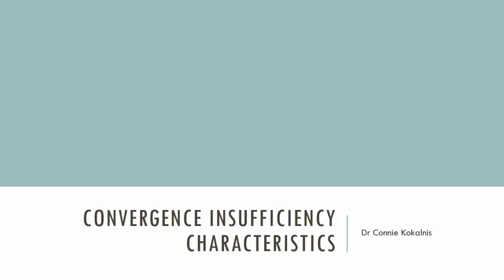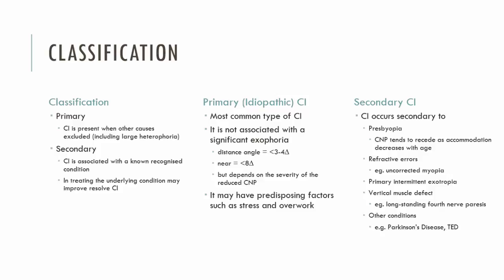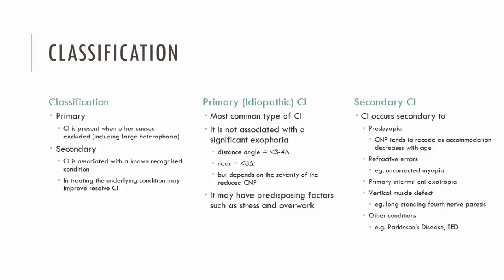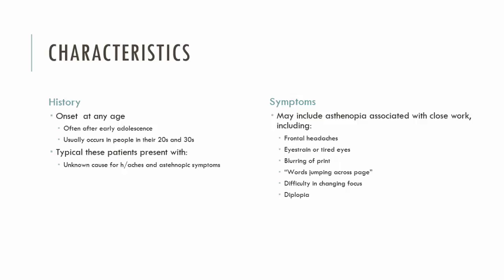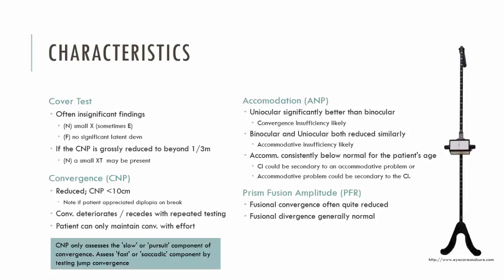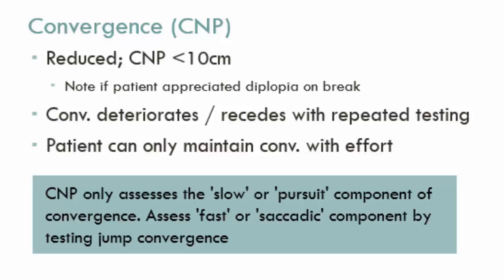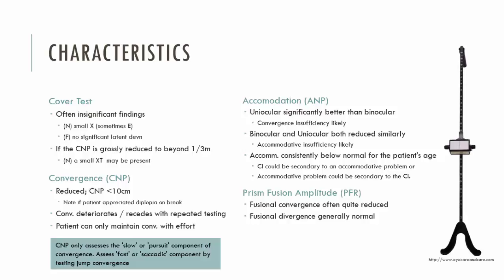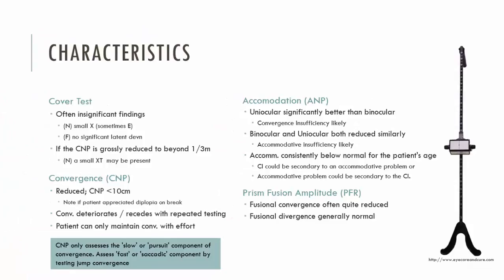Convergence Insufficiency Characteristics